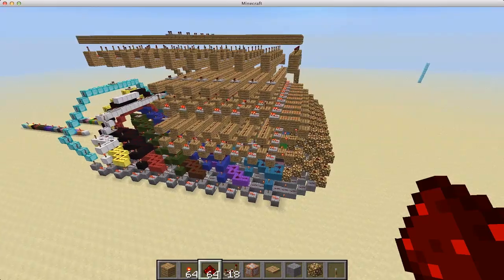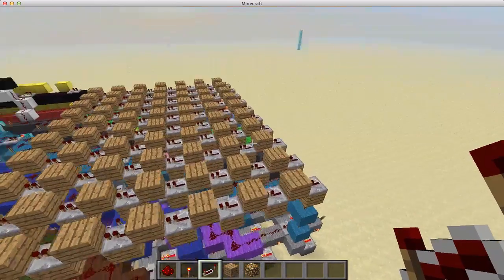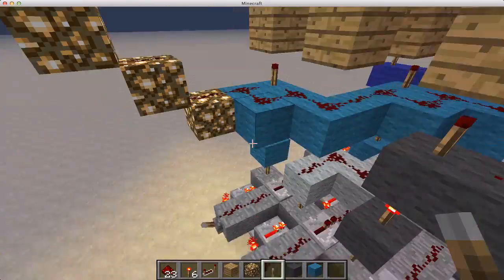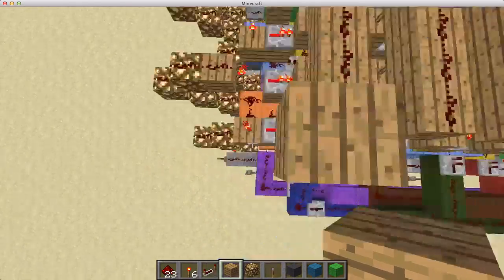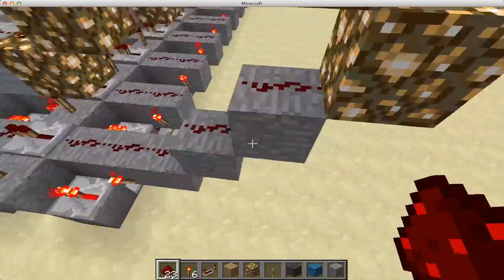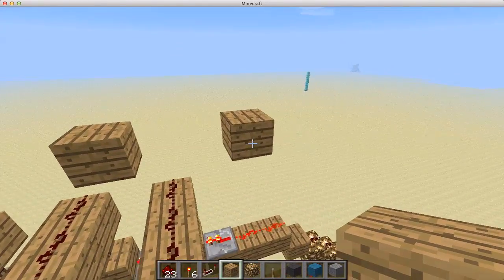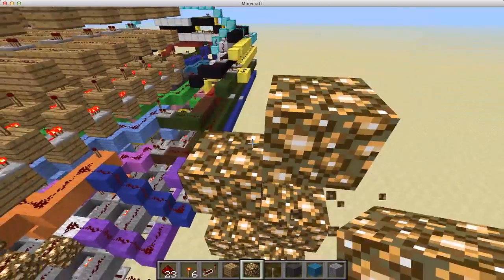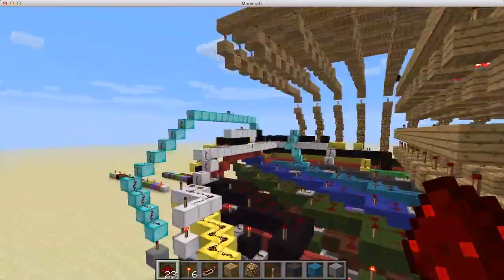How to Build a Calculator Part 3: Decoders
In this episode I will teach you guys how to make the decoders for your calculators!